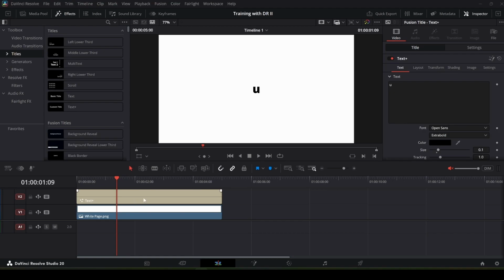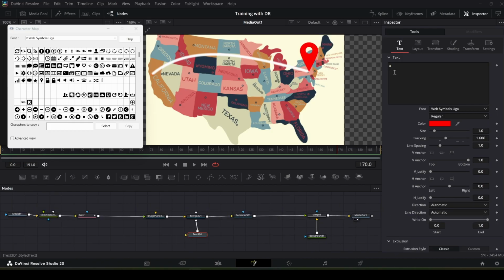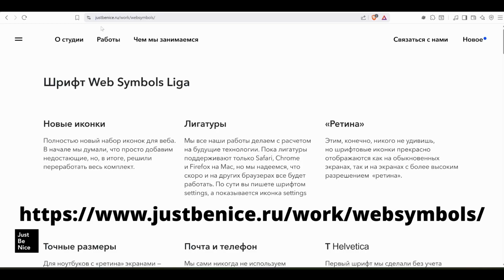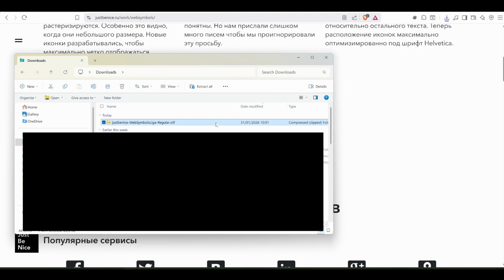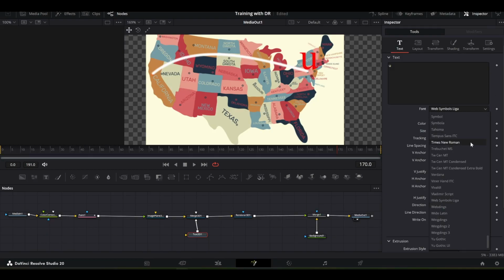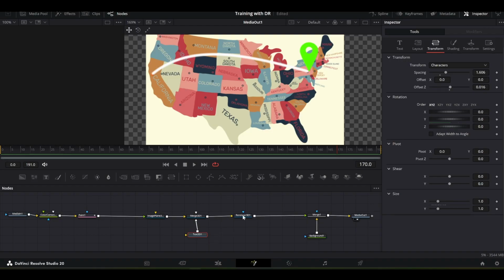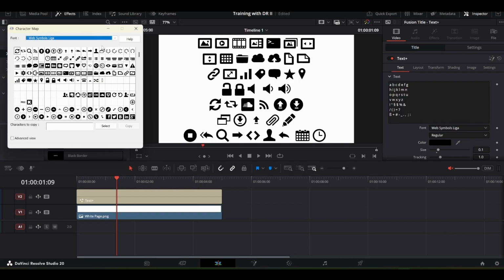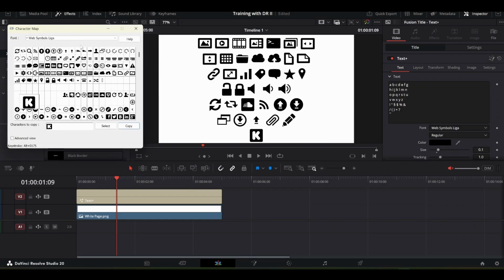How to Turn Text Into Icons in DaVinci Resolve 20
FOR CHAPTERS/TIMELINE, see below in DESCRIPTION
If you liked this Video, please check also:
Make a Killer YouTube Intro Fast: Panzoid + DaVinci Resolve 20

💬📌 DaVinci Resolve won’t convert HTML codes like &#175; into icons. You need the actual glyph. Use Windows Character Map, copy the symbol, paste it into Text+ / Text3D, and you’re good.

Turn plain text into clean icons inside DaVinci Resolve 20 using the Web Symbols Liga icon font. In this video “How to Turn Text Into Icons in DaVinci Resolve 20”, I show the full workflow: where to download the font, how to install it on Windows 11, how to confirm Resolve actually recognizes it in Text+ / Text3D, and how to use icons like real graphics (color, scale, tracking, animation, even 3D).

⏱️ Chapters:
00:00:00 Introduction
00:00:51 What Web Symbols Liga actually is
00:01:15 Where to get
00:01:45 Install on Computer
00:02:14 Confirm it’s working inside Resolve
00:02:54 Using the icons like real graphics
00:03:40 How to find what “a, b, c, u, …” do
00:03:58 Windows Character Map

www(dot)justbenice(dot)ru/work/websymbols/

Windows Character Map

Freepik(dot)com
USA Map (free)

Sources have been credited. We follow fair-use best practices. This video uses news footage and graphics for commentary and analysis.